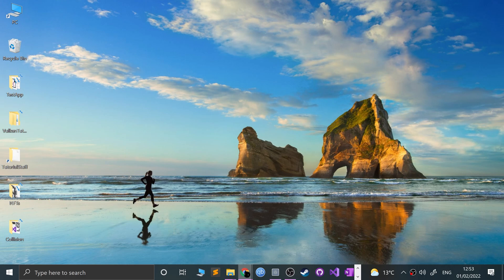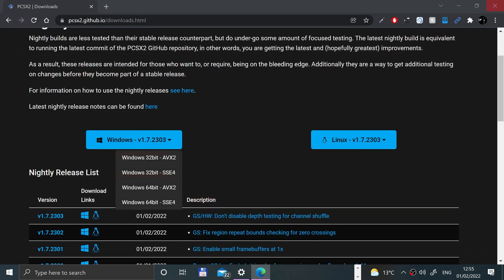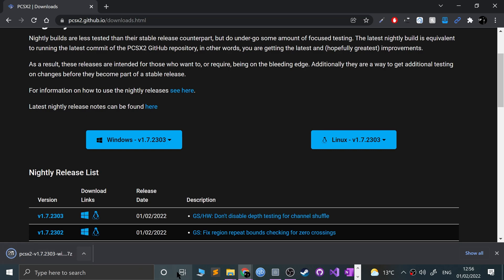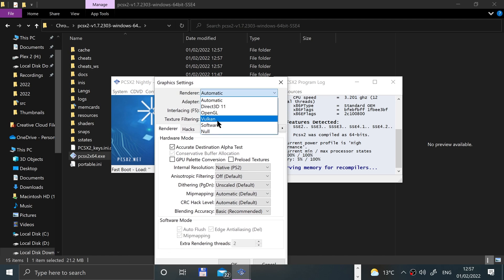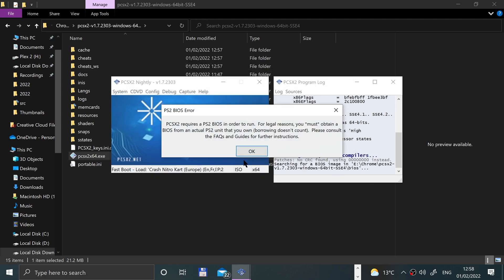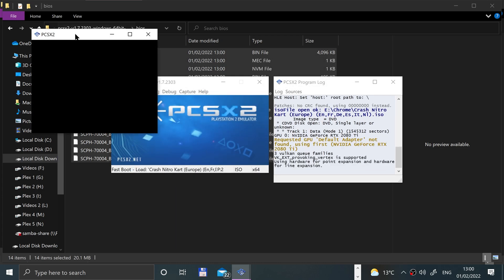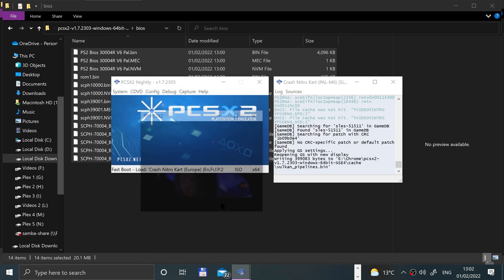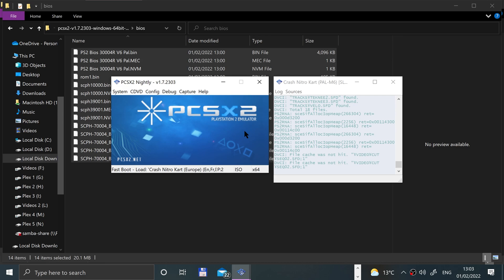PCSX2 1.7 Vulkan and 64 Bit Support | Improve PS2 Performance On PC | PS2 Emulation